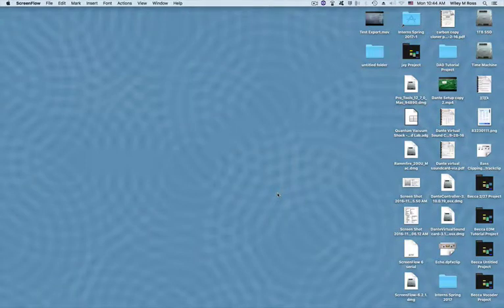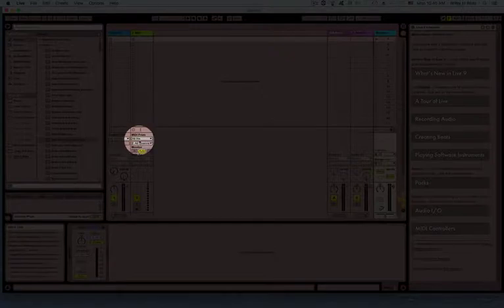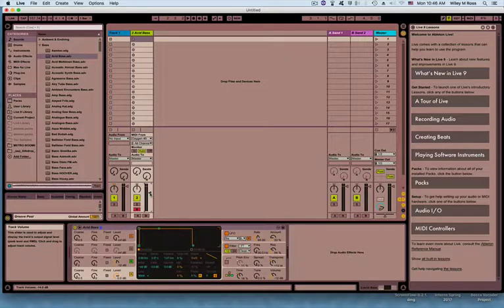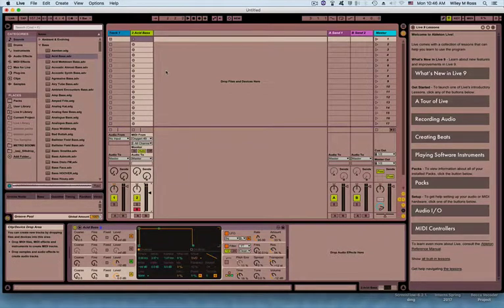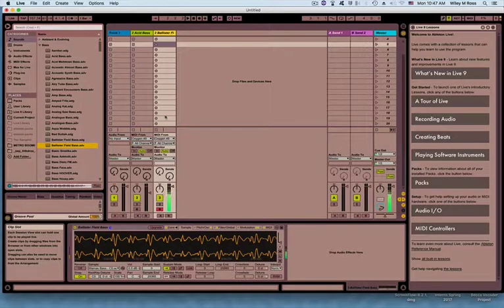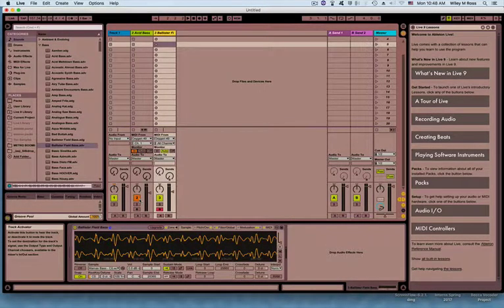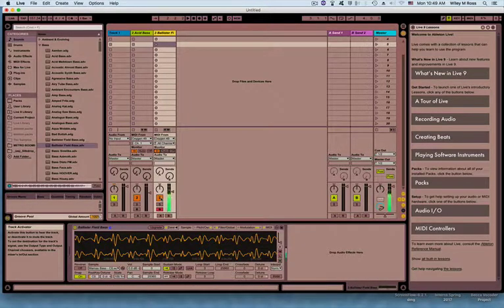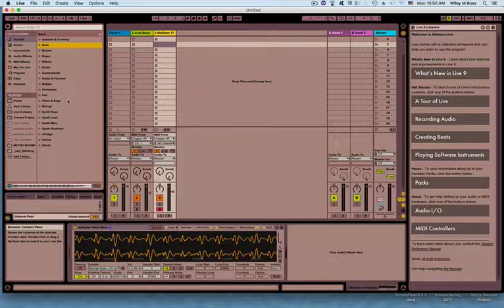Assigning sounds in Ableton to Oxygen49 MIDI controller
Amanda Chesin describes how to assign MIDI sounds to the Oxygen49 controller in room 47.